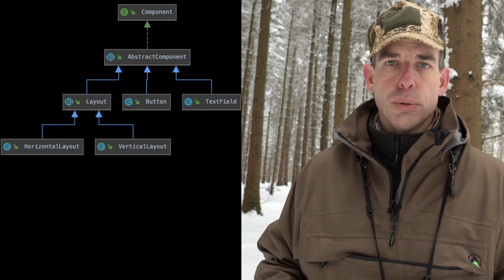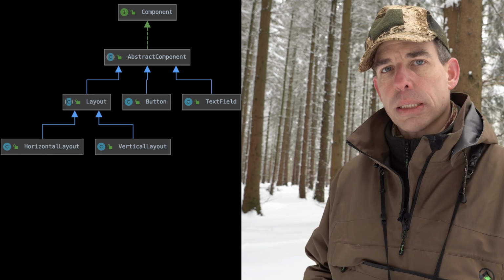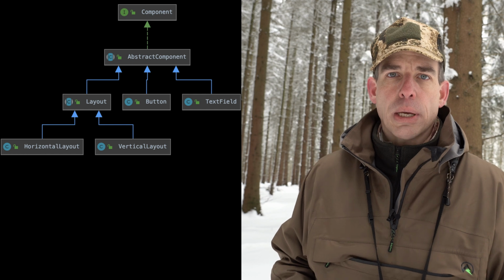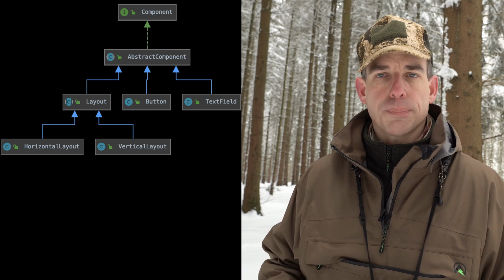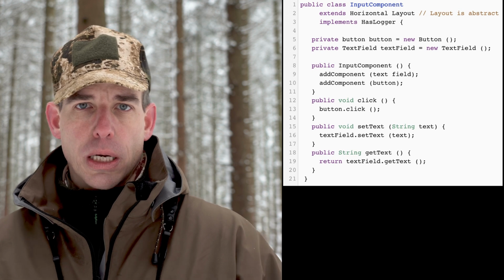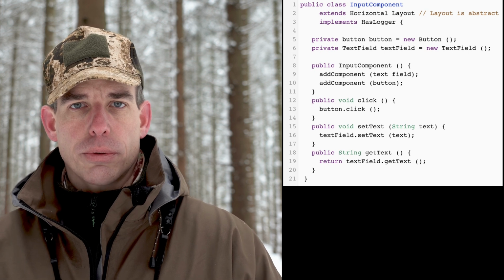CoreJava - Delegation Versus Inheritance In Graphical User Interfaces (GUI) - english - 4k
In this article, we will look at the difference between the inheritance and delegation concepts. Or, to put it better, why I prefer delegation and why I want to emphasize this rarely-used feature in Java.

The challenge we face today is quite common in the field of graphic user interfaces like desktop- or web-apps. Java is widely used as the development language for both worlds, and it does not matter if we are in the classic swing, JavaFX, or the field of web frameworks like Vaadin. Explicitly, I've opted for a pseudo-class model in core Java, as I'd like to look at the design patterns here without any technical details.

The goal is to create a custom component that consists of a text input field and a button. Both elements should be displayed next to each other, i.e. in a horizontal layout. The respective components have no function in this example. I want to be here exclusively to work towards the differences between inheritance and delegation.

### TOC ###
00:00 - Intro
00:26 - The Challenge We Have
01:04 - The Base-Class-Modell
02:56 - Inheritance - Bad Practices
04:38 - Inheritance for Core Components
06:28 - Delegation for Composites
09:42 - make it final again
10:52 - Conclusion